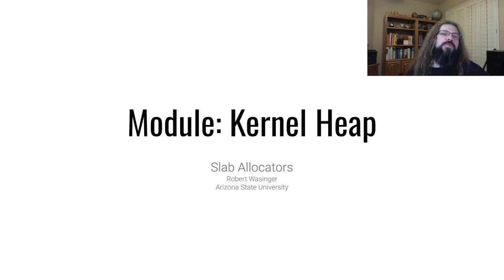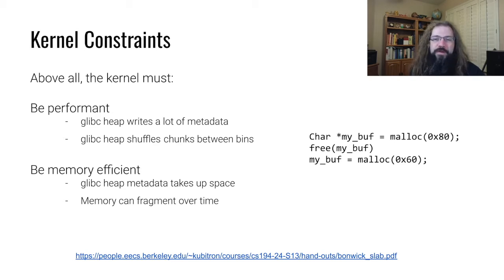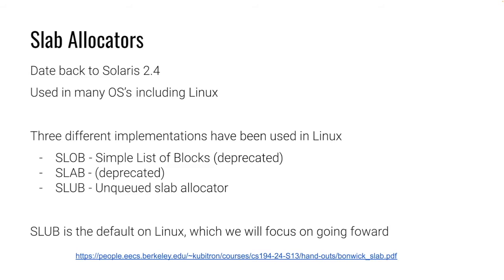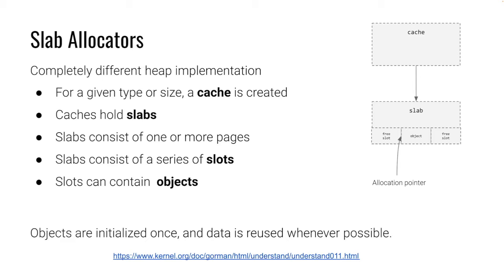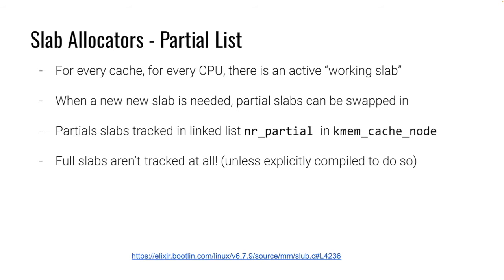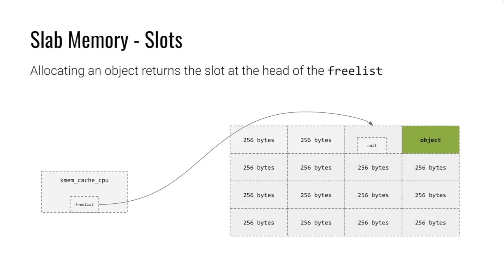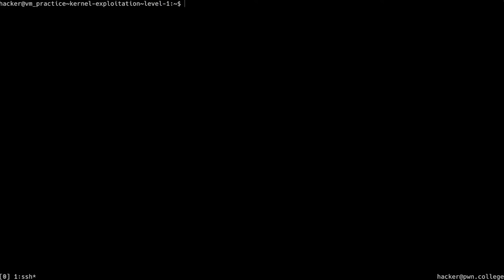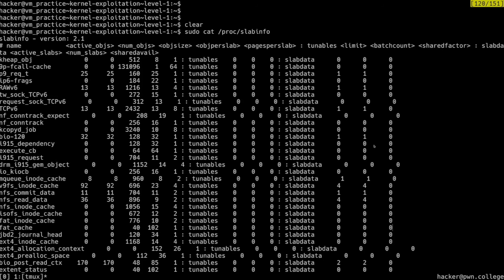Kernel Exploitation - Slab Allocators